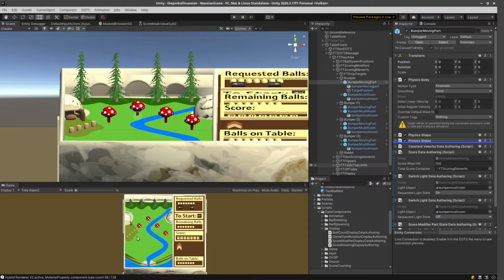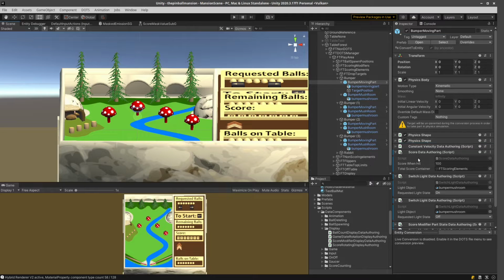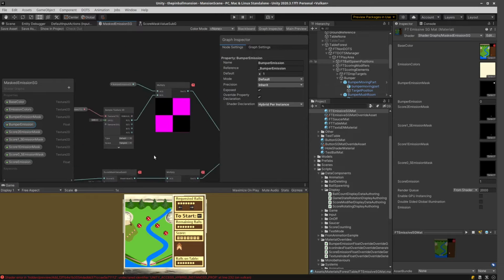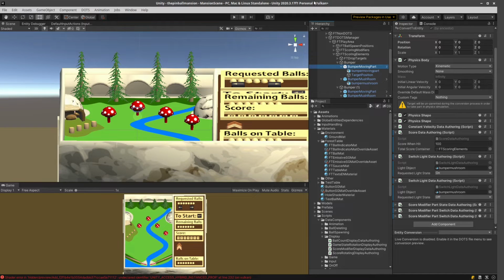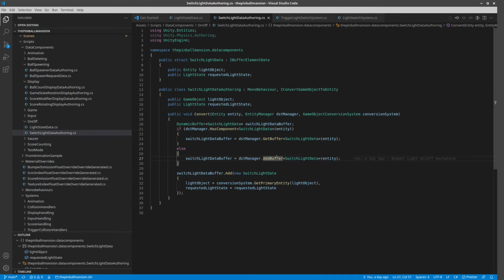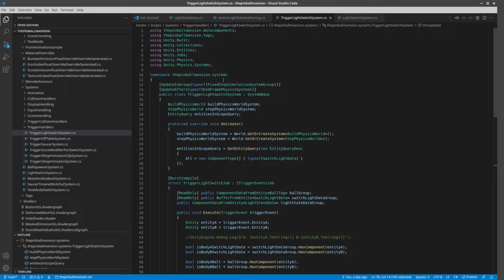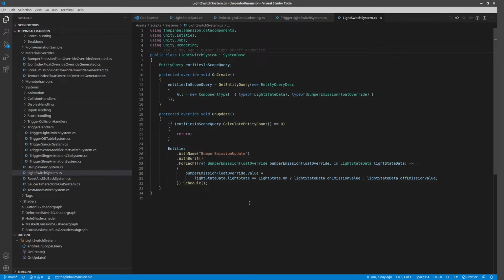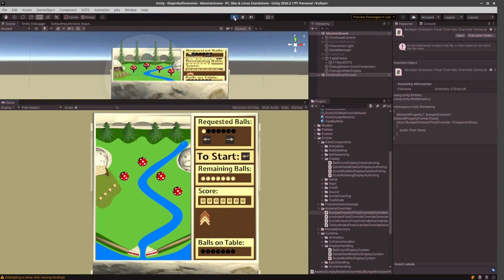Making of The Pinball Mansion - E24 - Making The Bumpers Light Up Using Material Overrides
[Entities 0.17]
In this video I am going to show you how did I make the bumpers light up using Hybrid Renderer V2 material overrides.

00:00 Introduction
00:12 The new bumper behavior
02:46 The data components in the Editor
03:40 The masked emission shader graph and the material for it
05:50 The data components in the Editor continued
06:45 Code of the data components
07:32 Creating a buffer of components from authoring components
08:20 The trigger system for turning on the light
11:03 System for modifying the material override value
12:49 Testing the game
13:50 Closing words

The Pinball Mansion is a pinball simulation game, you will be able to play lots of pinball machines in this game.
I am making this game using the Unity DOTS technology. I am using ECS, Unity DOTS Physics, Hybrid Renderer V2, DOTS Animation and the new Input System packages.